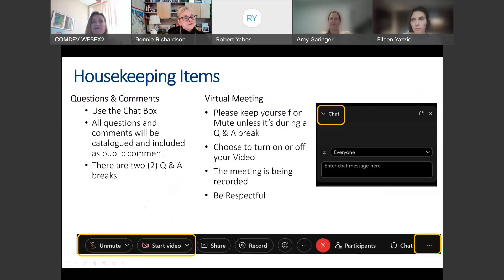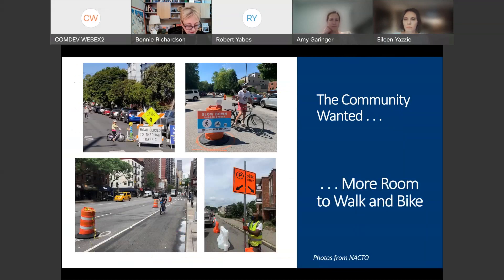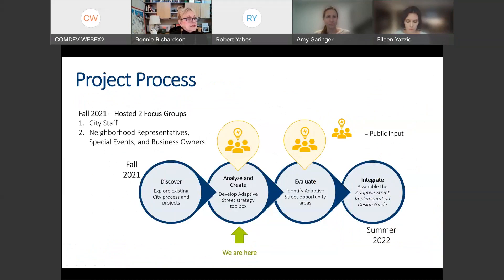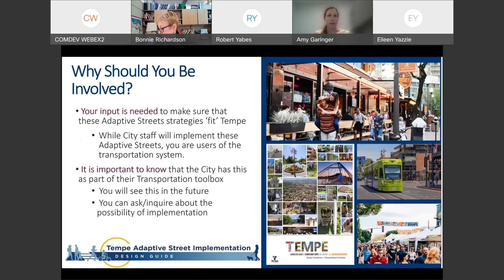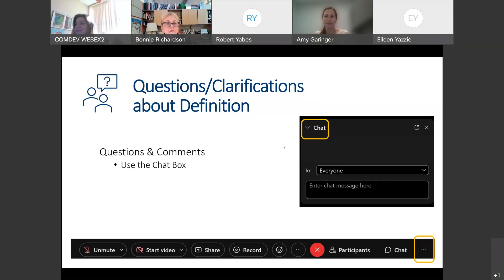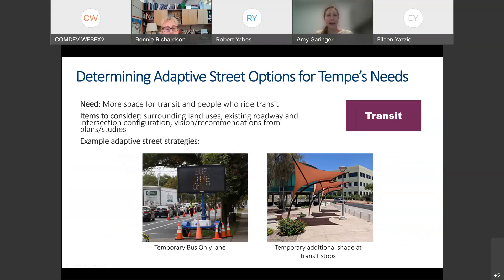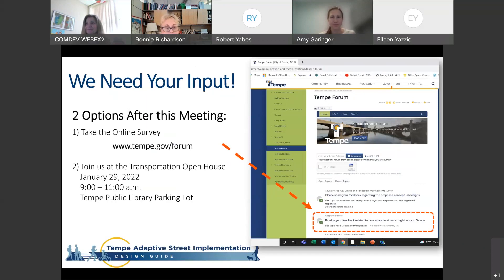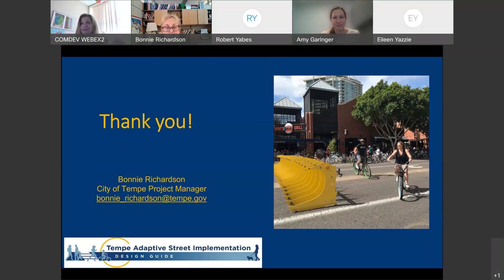Public Meeting - Adaptive Streets - Feb. 17, 2022